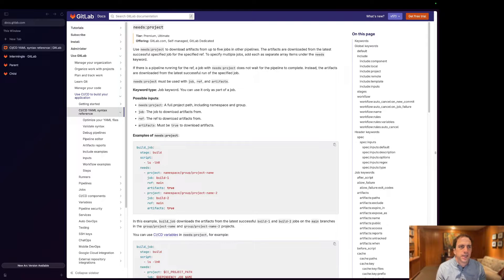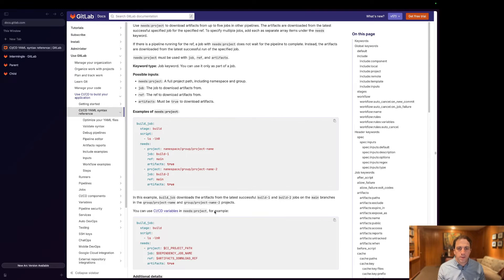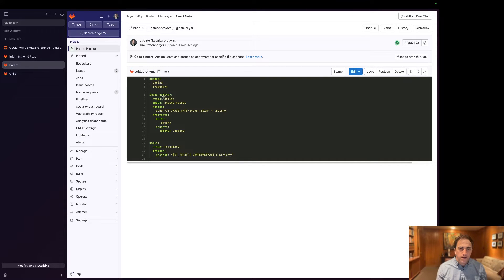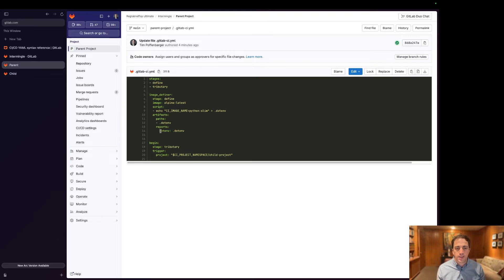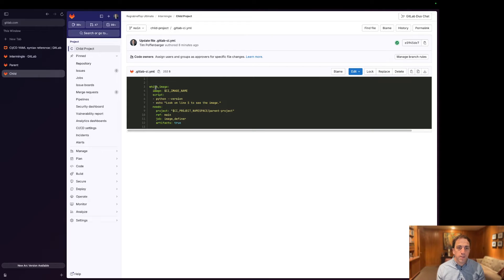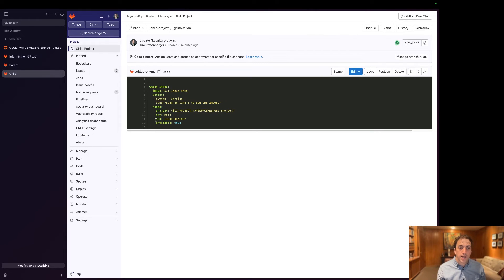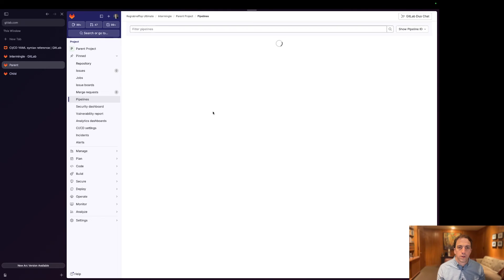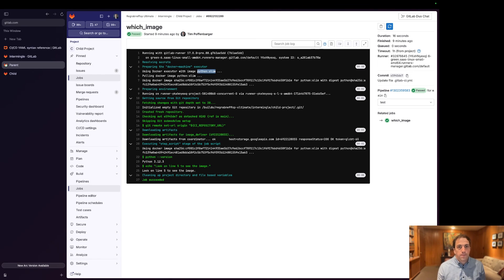The Power of Needs:Project: for Multi Project Pipelines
poffey21 shows how to leverage the needs:project: syntax within GitLab CI and pair it with the dotenv report type to pass environment variables downstream which can be then used to define an image to be used in a downstream job.

This is one of many ways the needs:project: construct can be leveraged.